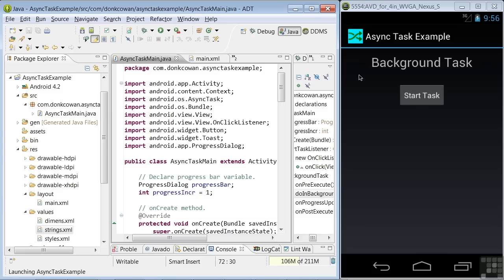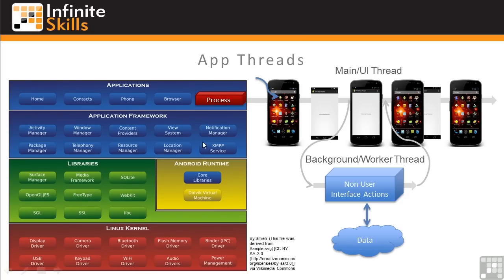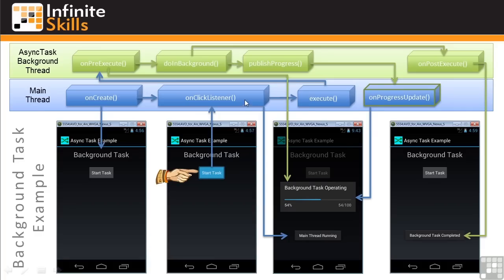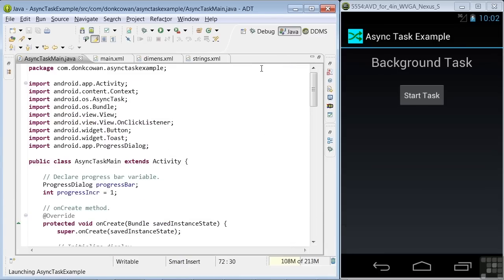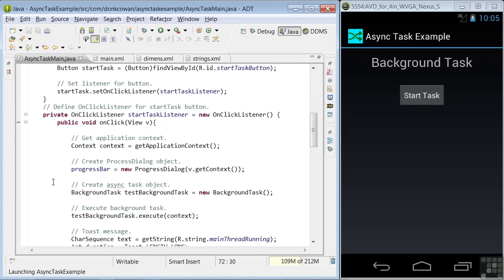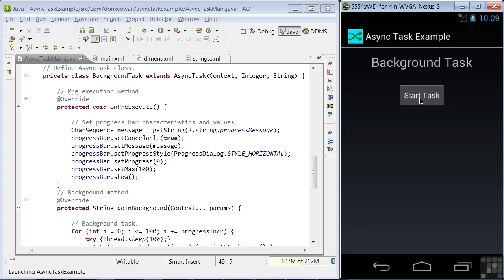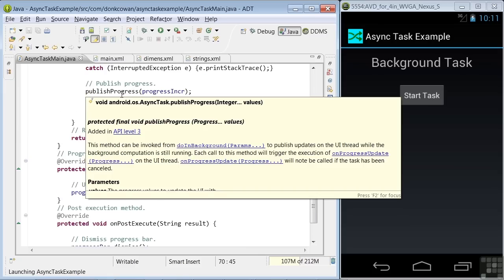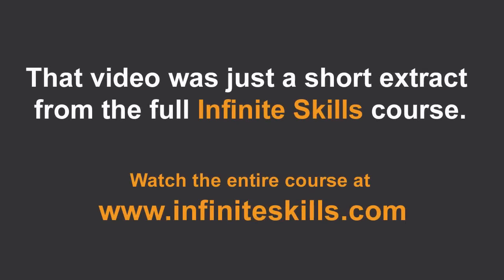Android App Programming | Threads And Async Tasks